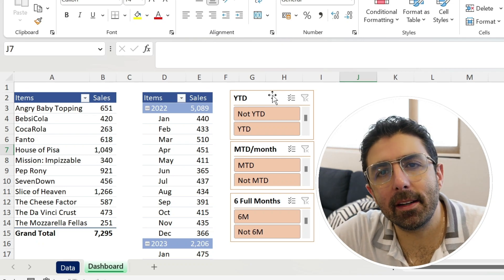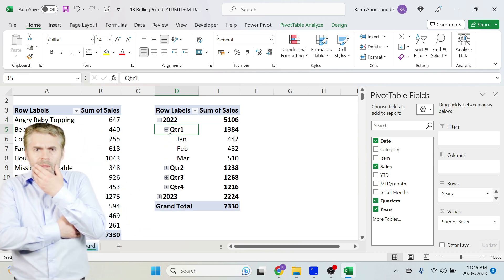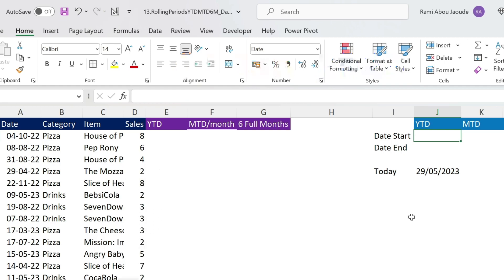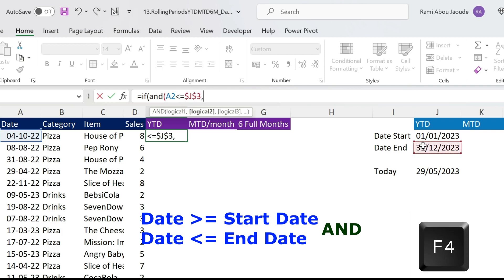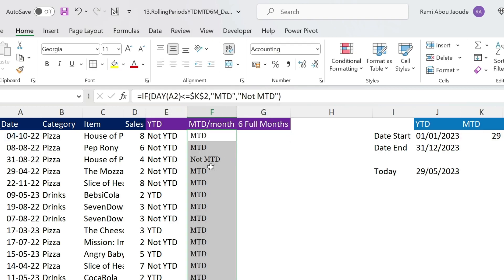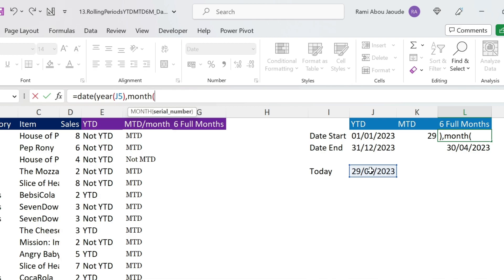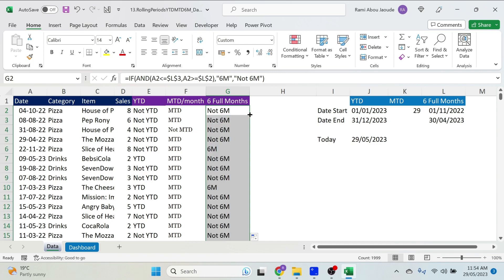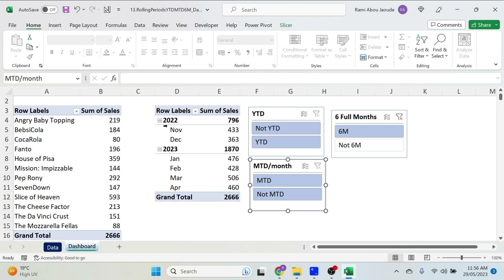Filter Excel Pivot Table by Specific Custom Dates 📅 with Slicers (YTD, MTD, Last 6 Months)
In this comprehensive tutorial, we'll show you how to effectively filter your Pivot Table by specific dates using a custom date slicer. If you are you tired of manually filtering your Excel Pivot Table, this tutorial is for you!

With the flexibility to select a date range of your own choice, you'll have full control over your data analysis. No more hassle of sifting through endless rows and columns to find the relevant information.

Learn the step-by-step process of creating a custom date slicer specifically designed for your Pivot Table. Discover how to leverage Excel's powerful date filtering capabilities to effortlessly narrow down your data to the desired time frame.

Say goodbye to the confusion of filtering by date and welcome the ease of pivot table date filtering. Whether you're interested in analyzing year-to-date, month-to-date, or even the last 6 months of data, we've got you covered.

By the end of this tutorial, you'll be equipped with the skills to confidently filter your Pivot Table by specific dates using Excel's built-in date slicer feature. Unlock the full potential of your data analysis by mastering the art of pivot table date filtering.

Don't let complex date ranges hinder your analysis. Join us now and discover how to effortlessly filter your Pivot Table by custom dates, using Excel's powerful date slicer feature. Say hello to precise and efficient data analysis with Excel Pivot Table Date Filters.